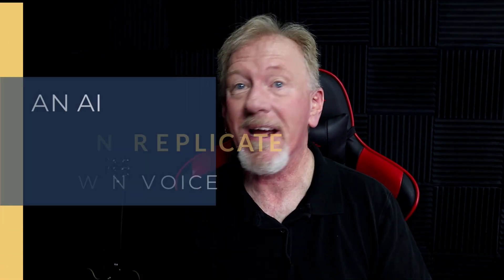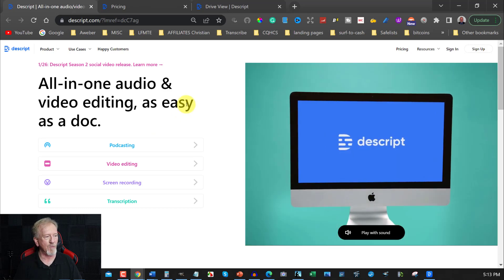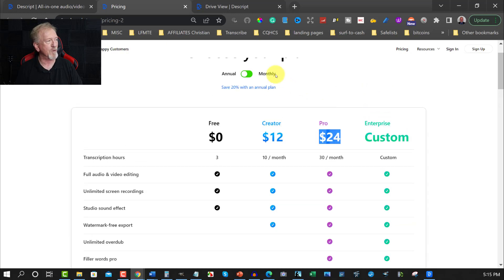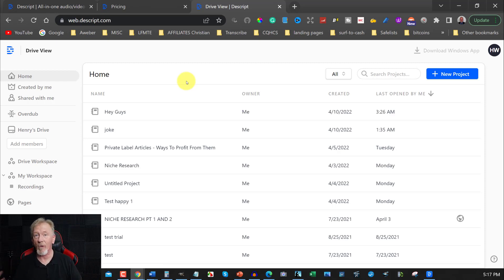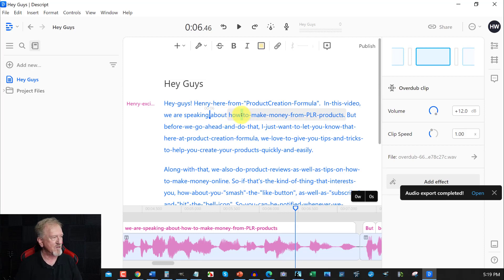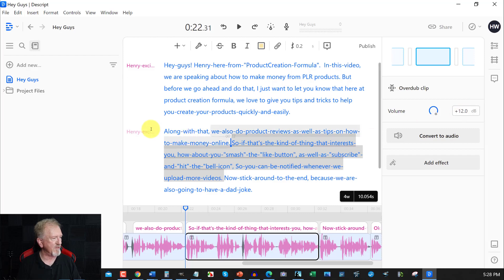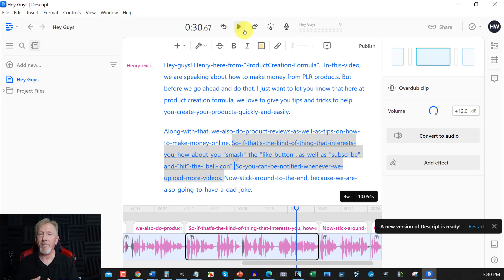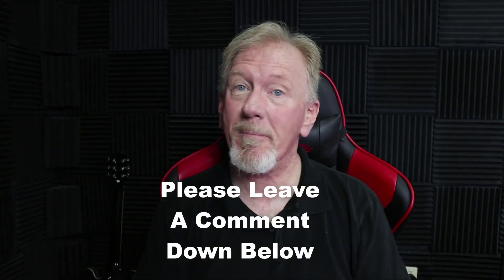Replicate Your Voice Using AI - Descript Review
In this video, we will be discussing Replicate Your Voice Using AI - Descript Review
I need to correct a mistake I made in the video.
I said the pricing was $12 a month over 10 months. I was incorrect, that was not $120 it is in fact $144.00 a year. The other one was not $24 over 30 months I was incorrect it was $24 over 12 months, which works out to $288 a year.
10 overdub hours and 30 overdub hours. I apologize for any confusion.

If you would like to check out Descript
Product Code: ProductCreationFormula
Pick Up My Favorite Rewriter Quillbot